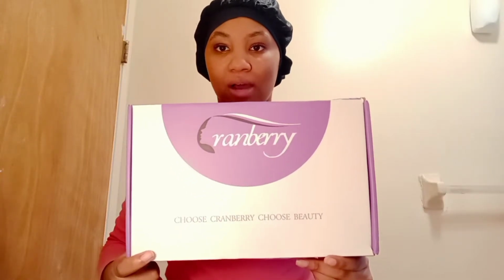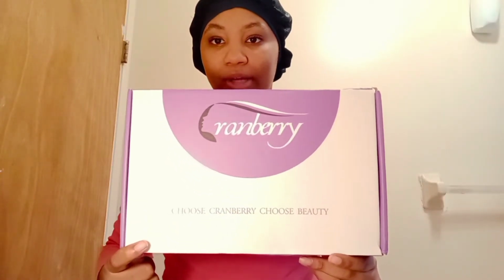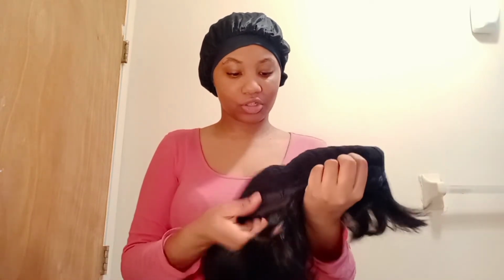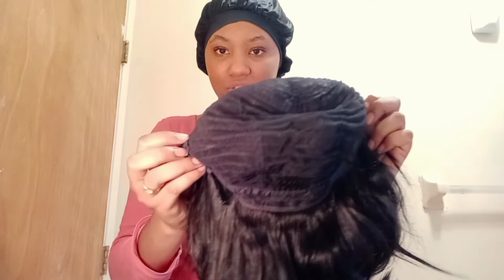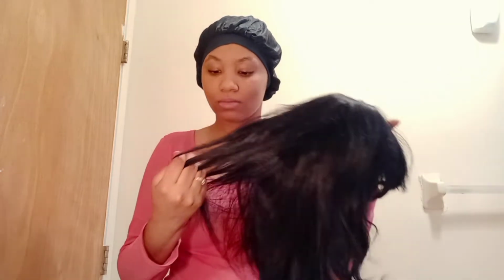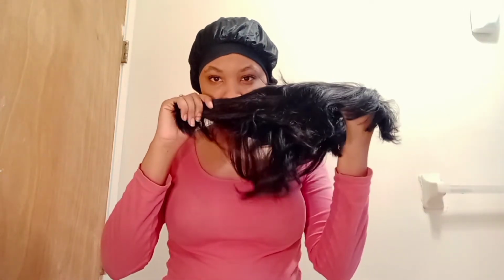Affordable straight wig with fringe bangs human hair wig|cranberry hair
Hair details:
Hair length:14
Hair density:180%
Hair color:natural
Hair texture:straight